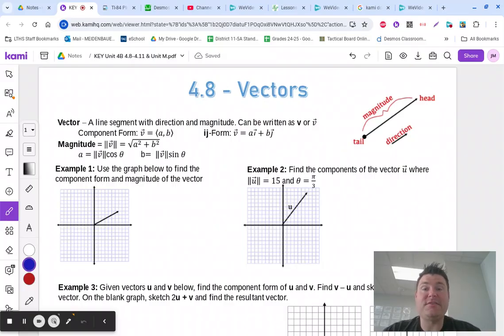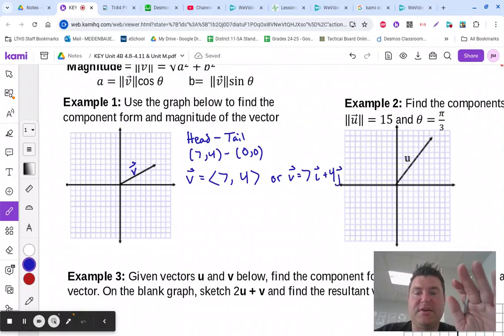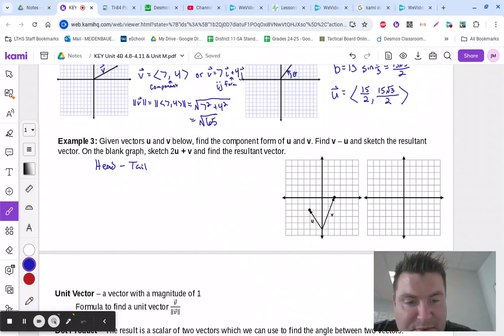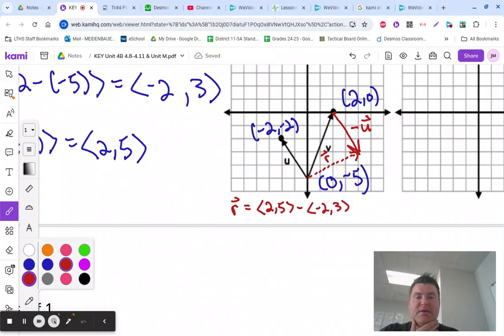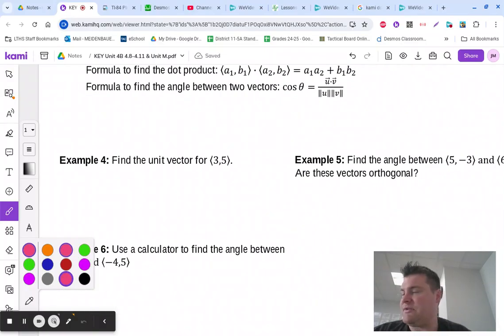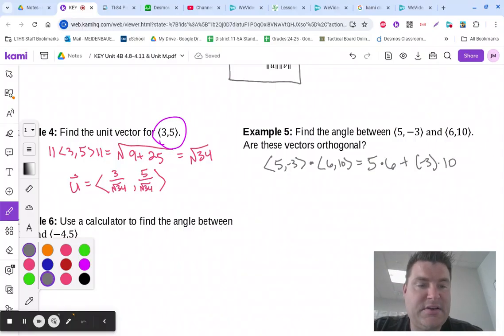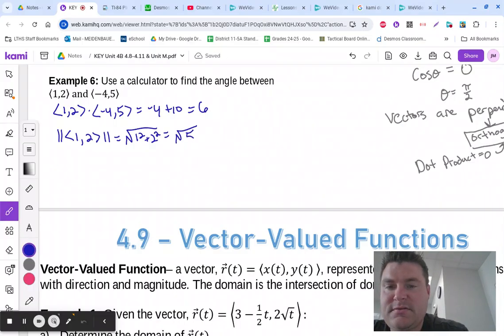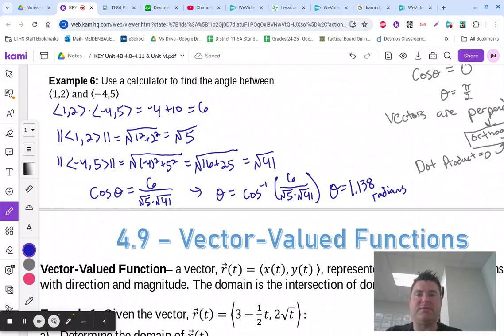AP PreCalculus - 4.8 Vectors